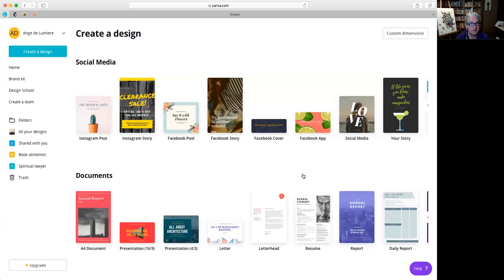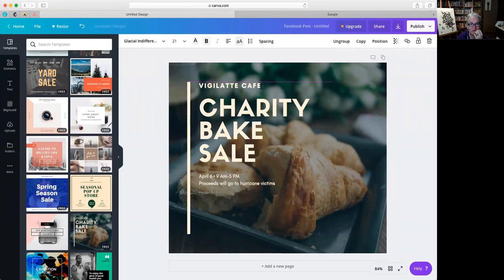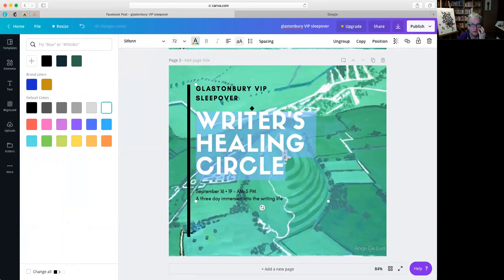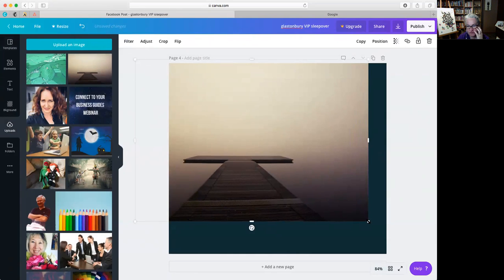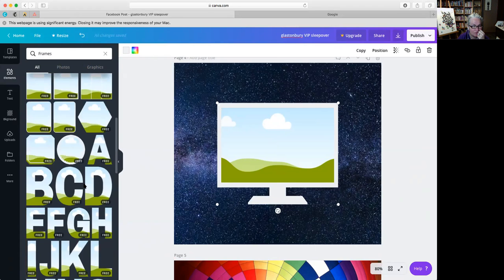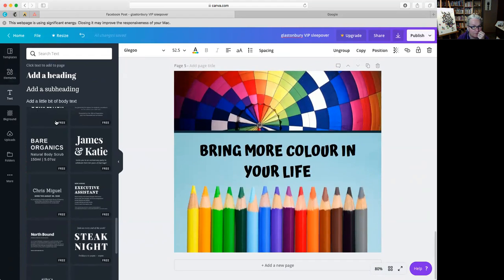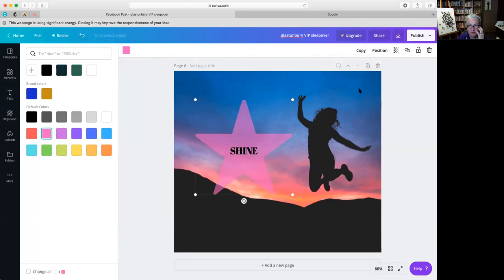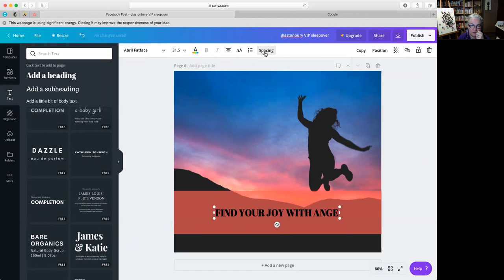How to create a graphic in canva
Online business has been made so much easier with tools like Canva. We no longer need graphic designers to create graphics for our posts, events or offers. Don't get me wrong, I believe in the value of hiring a graphic designer but there is a lot we can do ourselves which makes it a lot more affordable.

In this video tutorial, I show you the basics of Canva.

This video was created for my VIPS. If you are interested to work with me on a VIP package to take your business online, why not book a discovery call to find out if we are a good match.